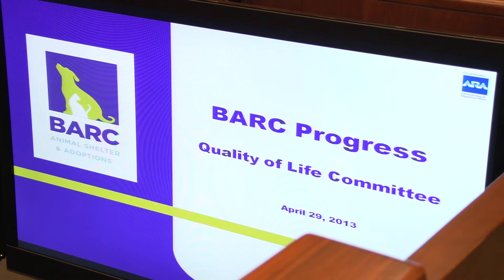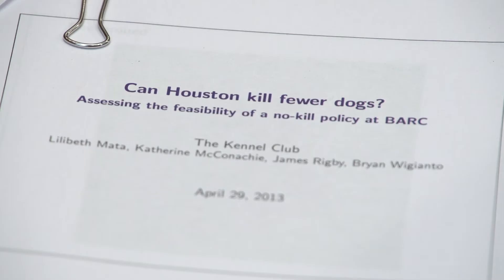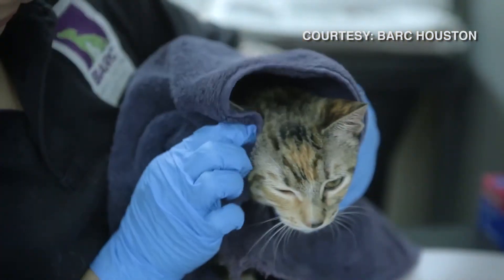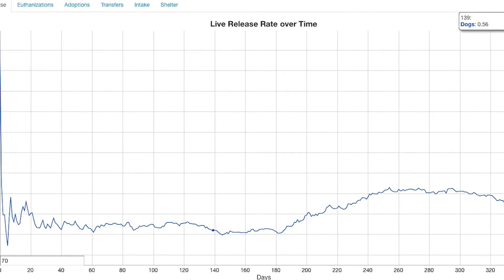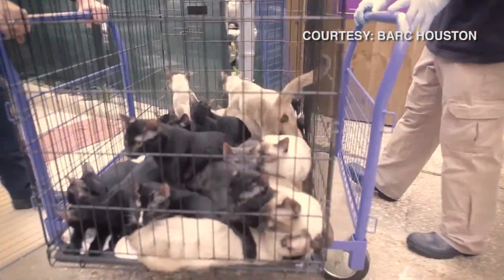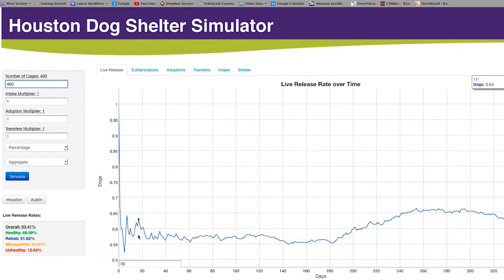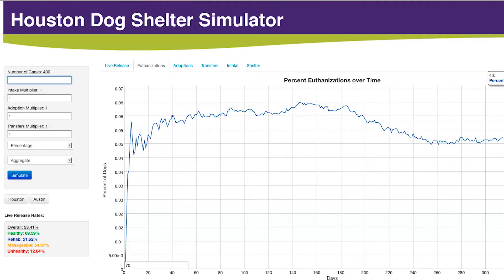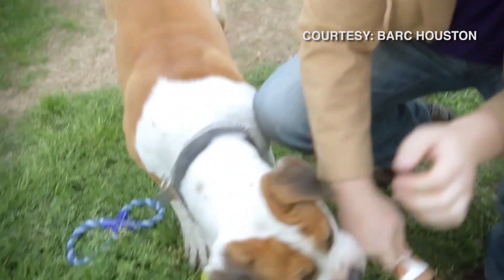Rice math students: Helping Houston shelter save dogs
The City of Houston's Bureau of Animal Regulation and Care (BARC) takes in about 16,000 stray dogs each year. Over the past decade, BARC's live release rate for stray dogs has climbed from less than 10 percent to more than 50 percent. To find out what the city might do to euthanize fewer dogs, city officials asked Rice University to apply state-of-the-art mathematics to study the stray problem. On April 29, a team of four Rice students called Kennel Club presented the results of their nine-month study to a Houston City Council committee.  Their dog shelter simulator compares the operations of BARC with Austin's animal shelter -- one of the largest city-run no-kill animal shelters -- and serves as a tool that Houston city officials can use to examine how specific policies and improvements might impact BARC's live release rate.